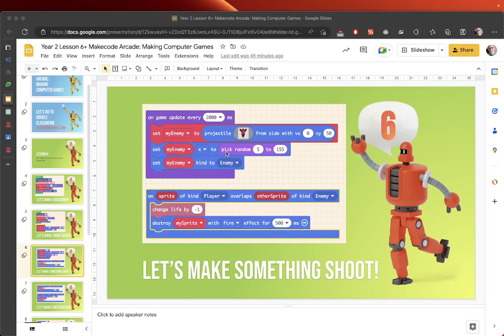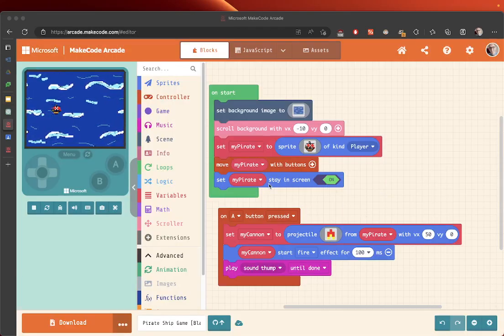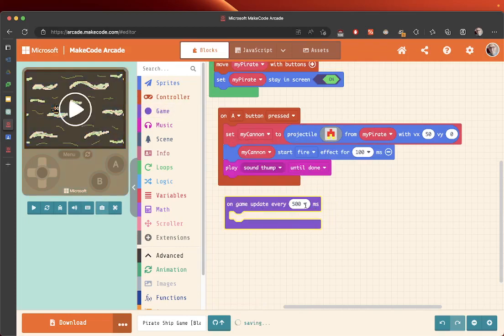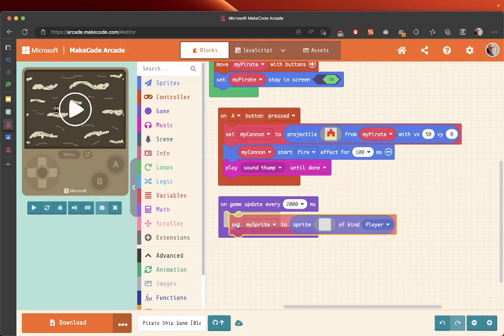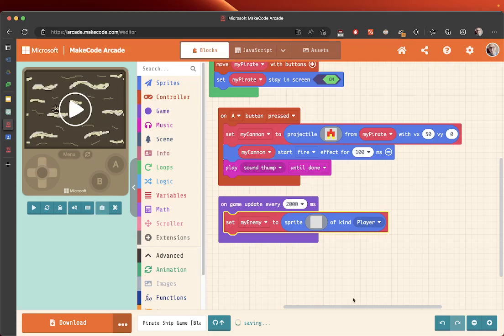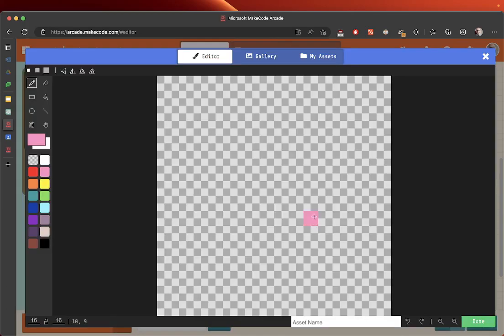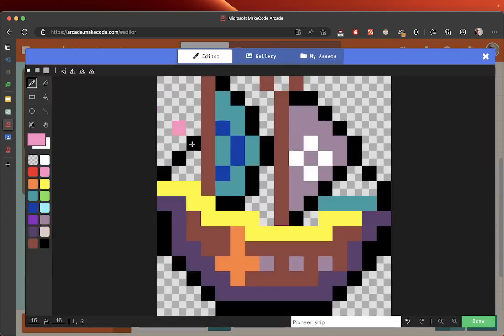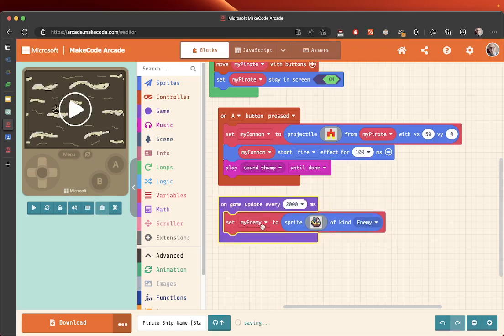MakeCode Arcade The Pirate Ship Game10